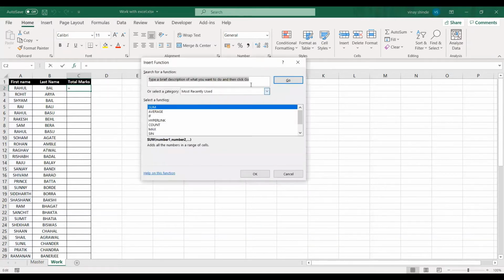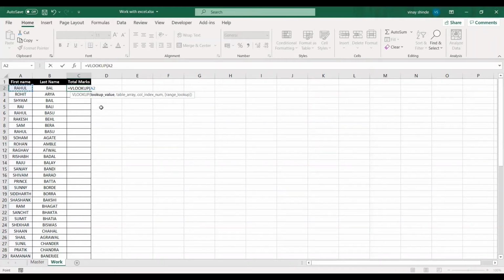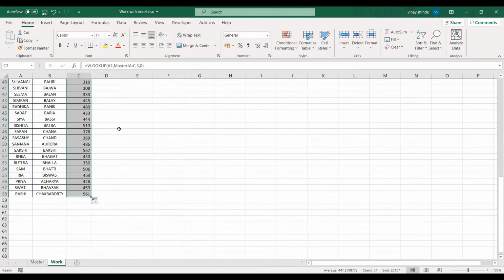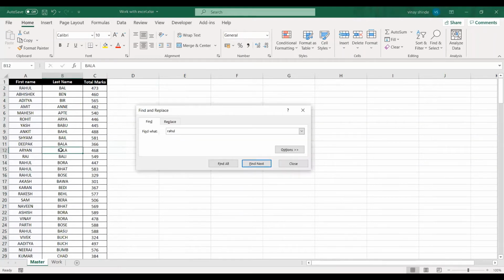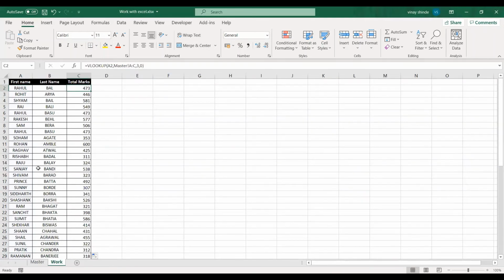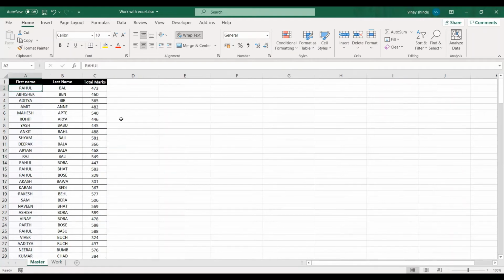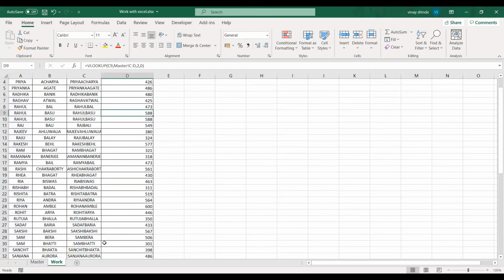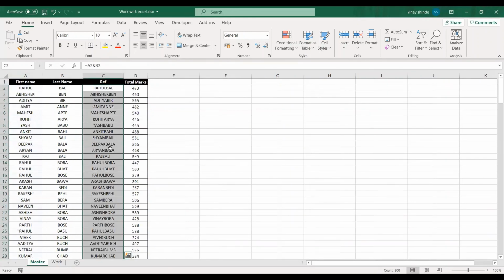Vlookup function tutorial in Microsoft Excel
Using Vlookup is easy but when you come across repeatation in lookup column, it shows inconsistent result. This video shows how you can combine another function in excel to overcome this issue.
Planning to bring more such videos on Excel functions and formulas to simplify your tasks.